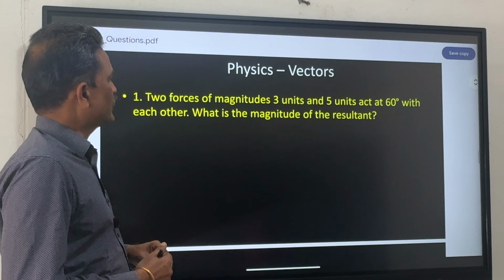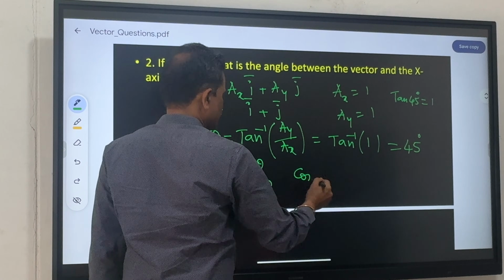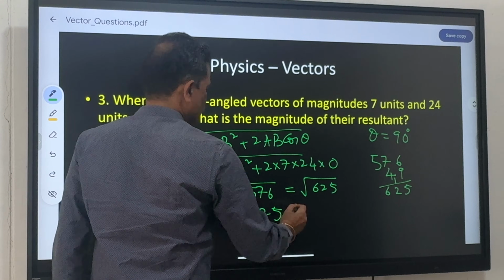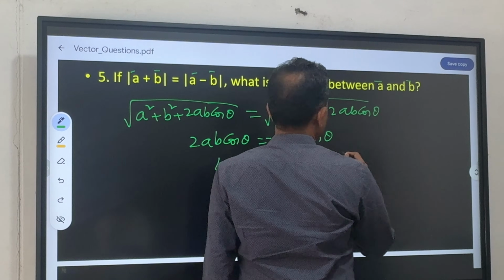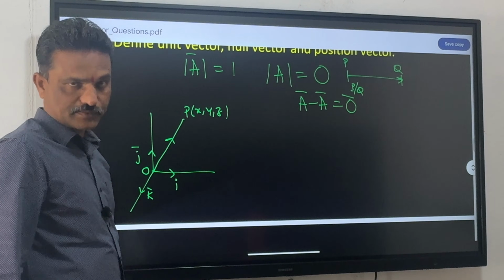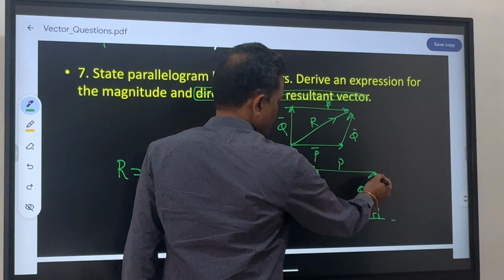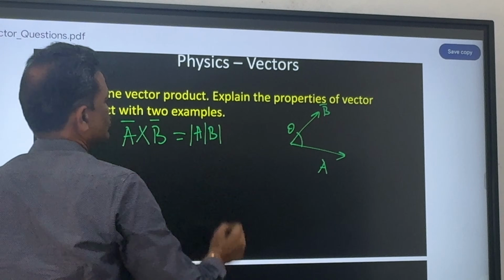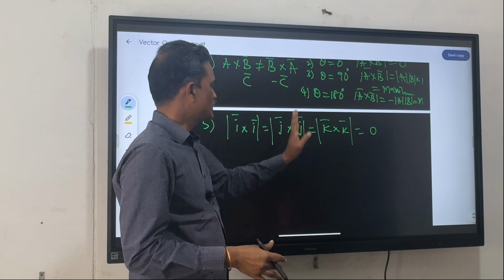Vectors ,VIP Questions : Score Full Marks in Junior Inter Exams 2026!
Getting ready for the Junior Intermediate Public Exams? In this video, we break down the most important questions from the Vectors